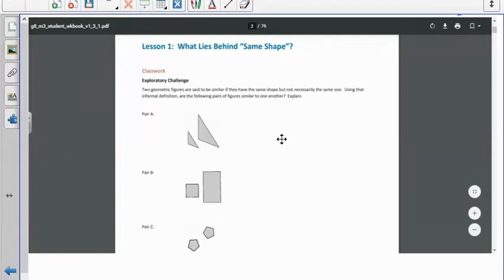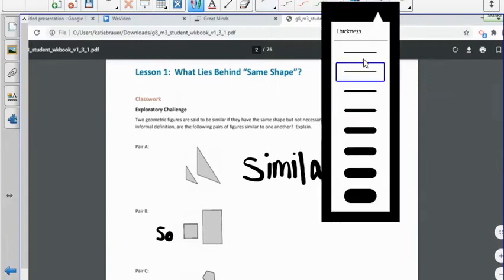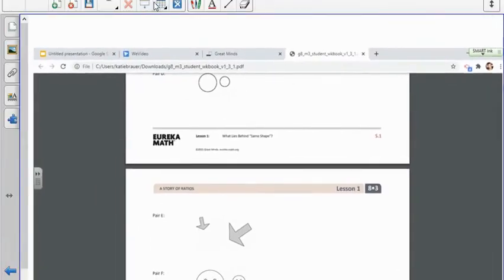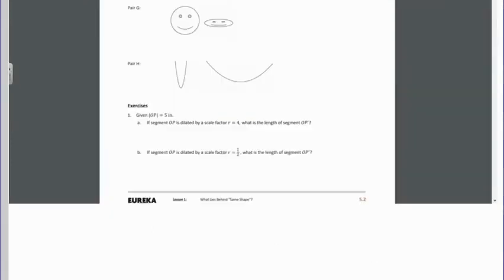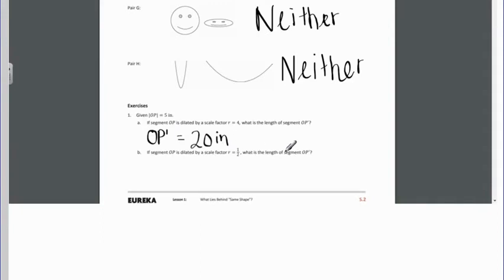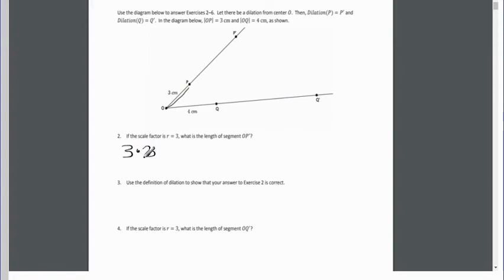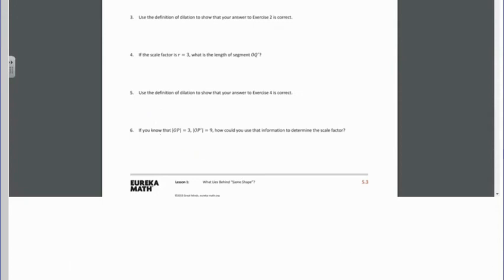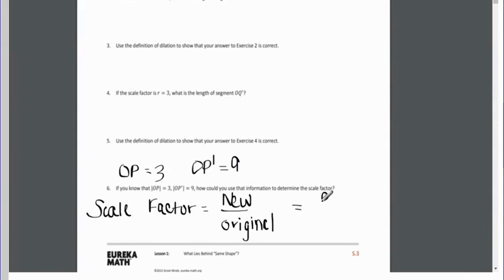Module 3 Lesson 1